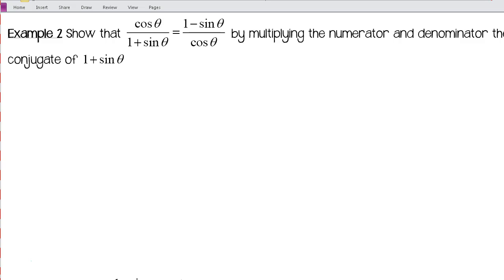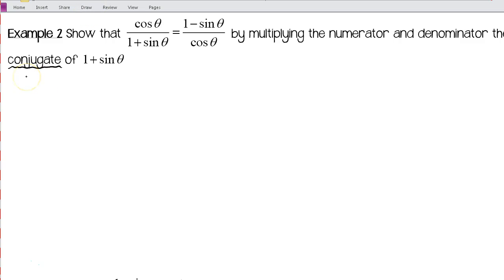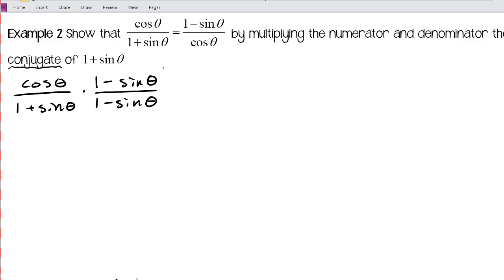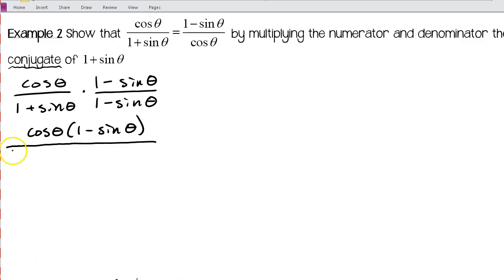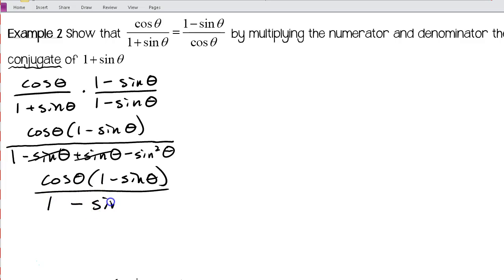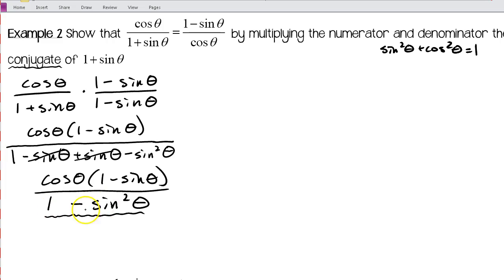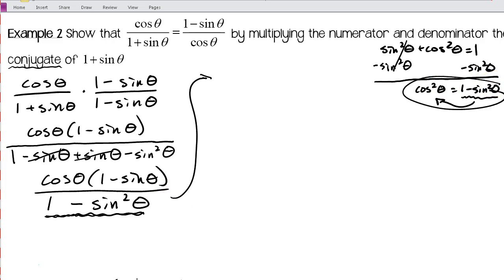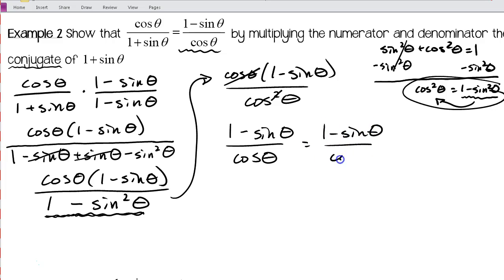PCA - Unit 7 - Identities - video #2 Example 2